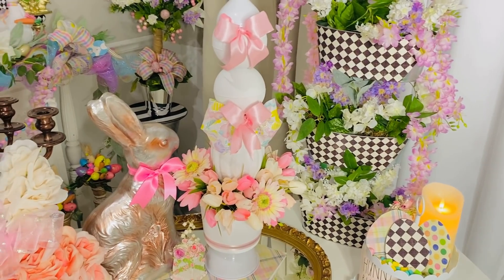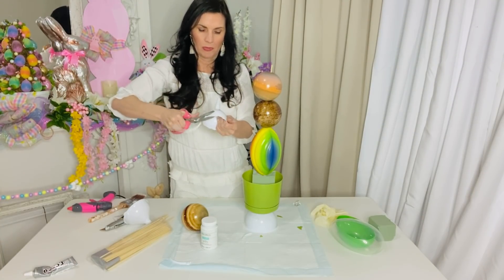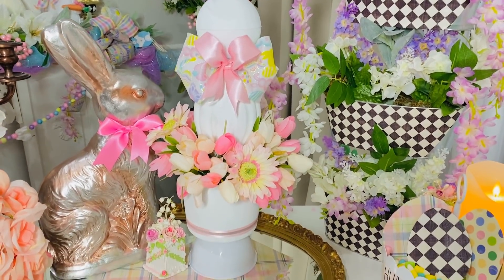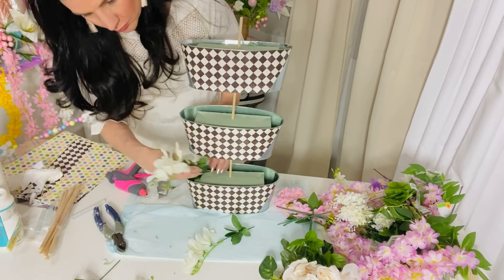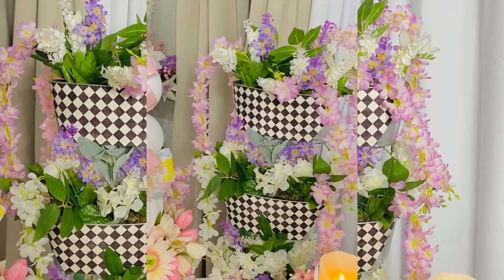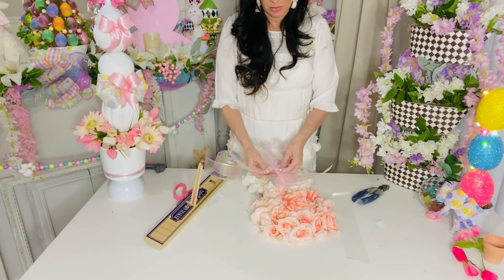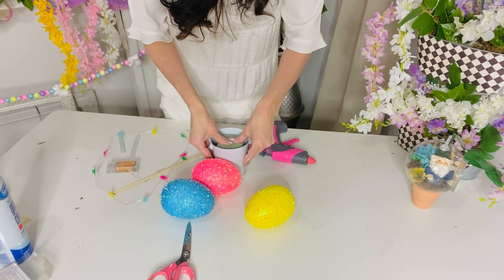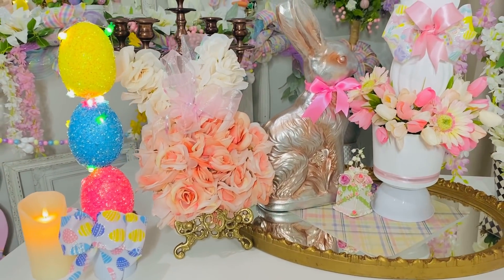🌷6 DIY DOLLAR TREE EASTER/SPRING DECOR CRAFTS TOPIARIES 🌷"I Love Spring" 10 Olivia Romantic Home DIY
Hello sweet friends, in today's video I will be sharing with you 6 DIY Dollar Tree decor crafts!~This is episode 10 in my "I love Spring" series! It's time to plug in your glue guns, get out your glitter and paint & LET'S GET CRAFTING!!  💕